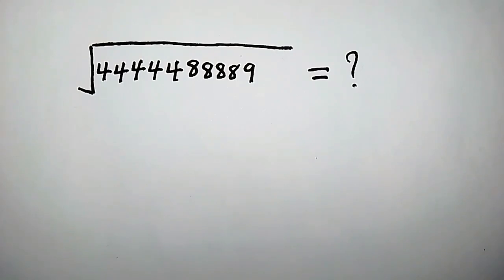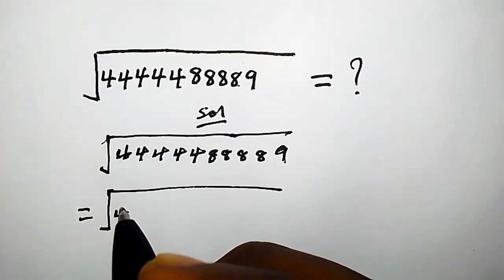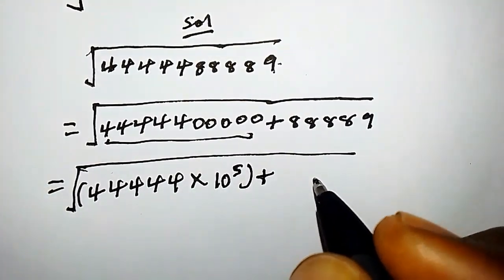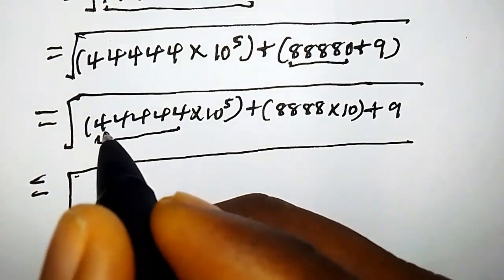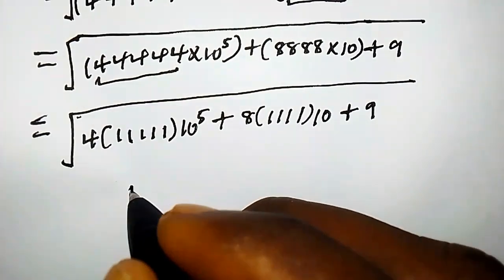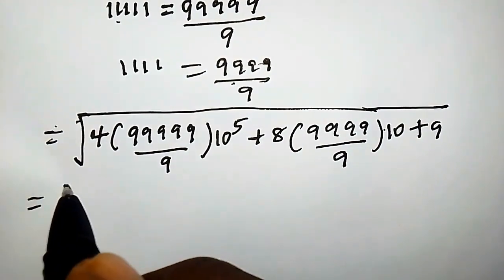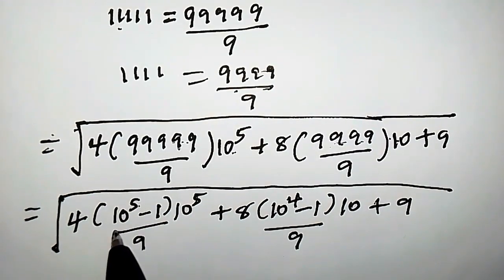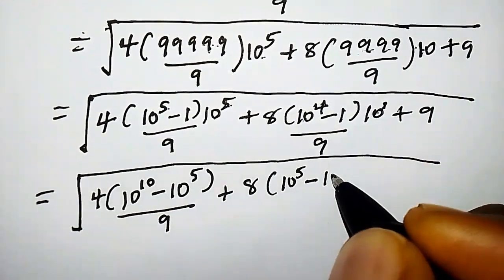Germany - can you simplify this? | Math Olympiad Question | You Should Know This Trick!!!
In this video you will learn how to simplify a radical
how to simplify roots
how to solve olympiad math question
how to solve olympiad question
how to simplify radical